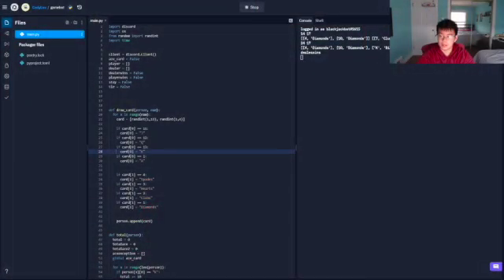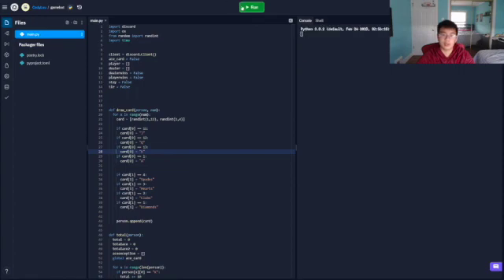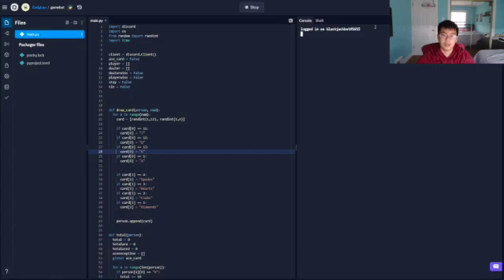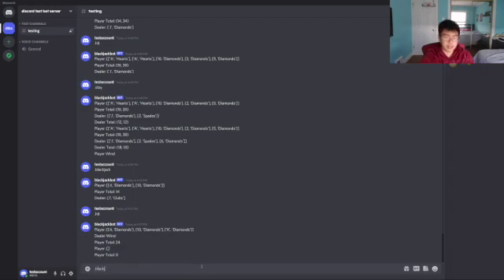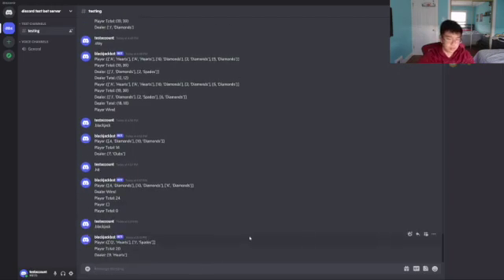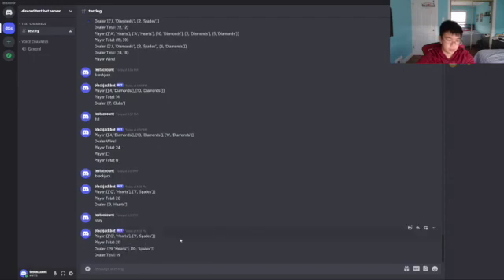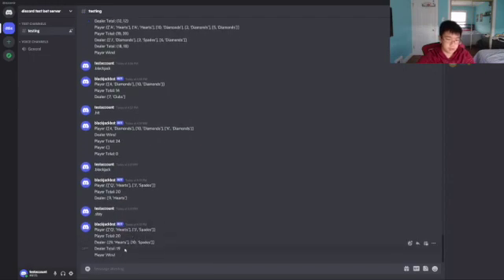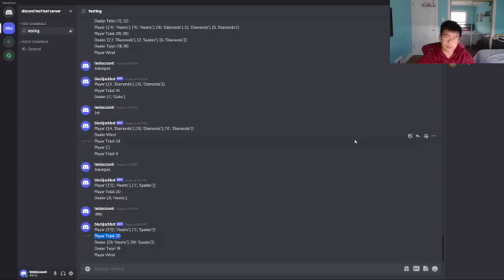cody luu - coding project: black jack discord bot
Cody demonstrates his Discord blackjack bot